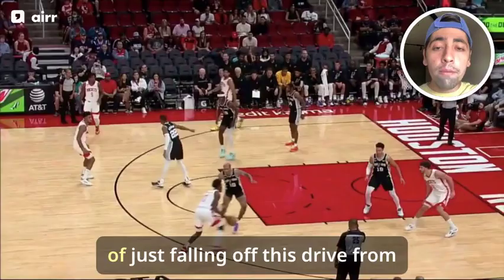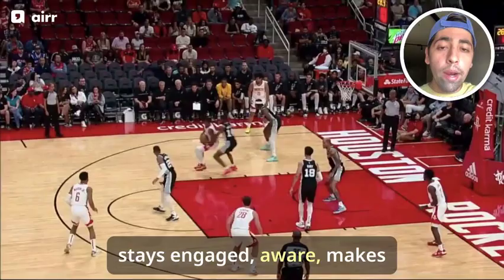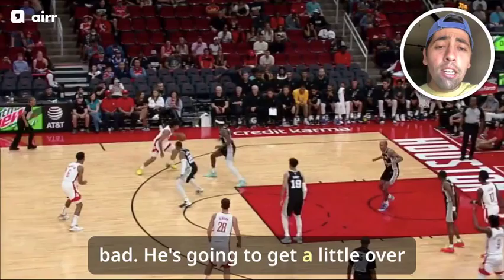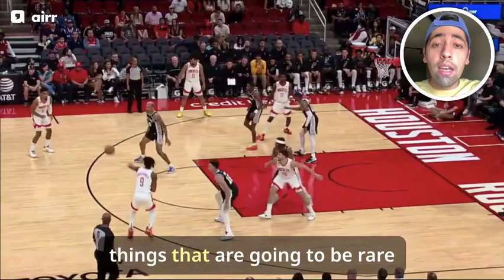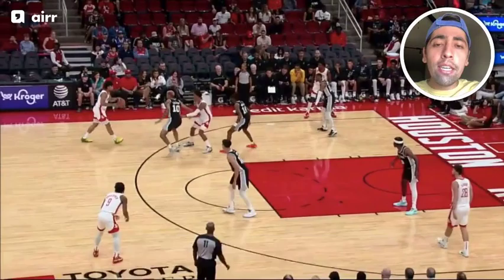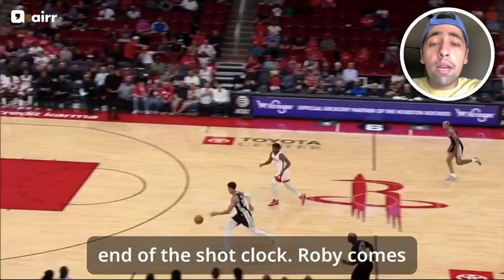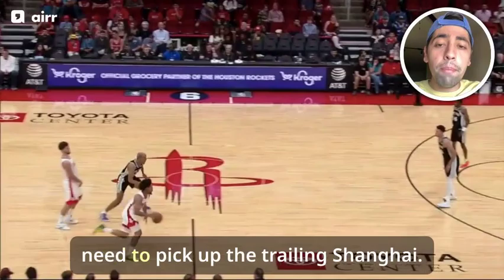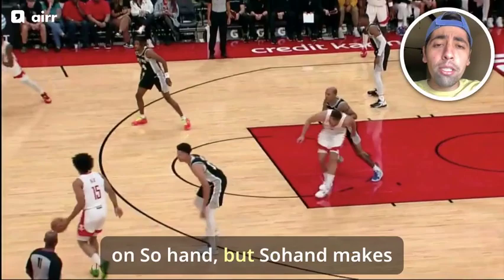San Antonio Spurs Film Study: Jeremy Sochan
A quick look at how rookie forward Jeremy Sochan impacted the game defensively in his preseason debut for the San Antonio Spurs.

@N_Magaro and @poundingtherock